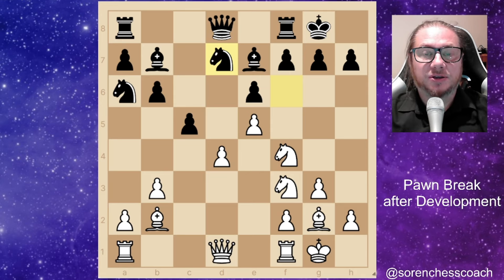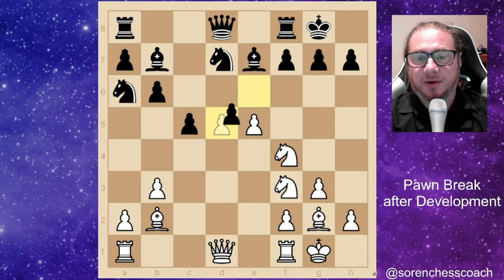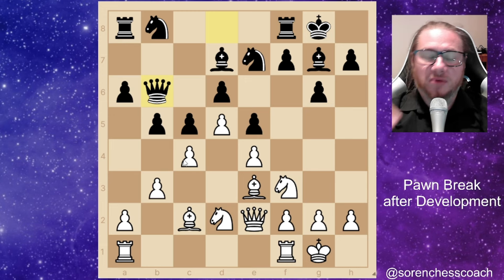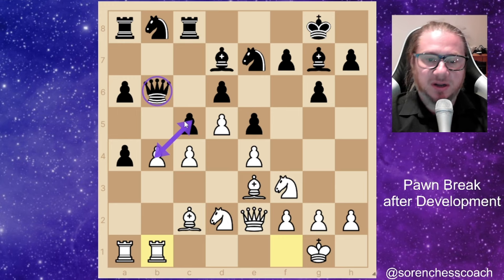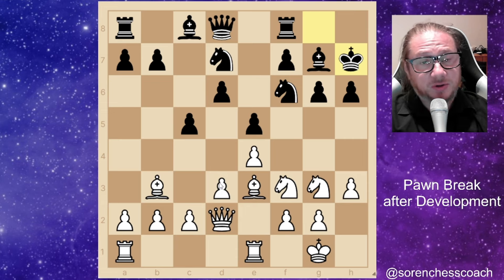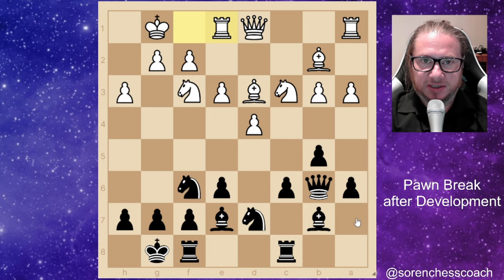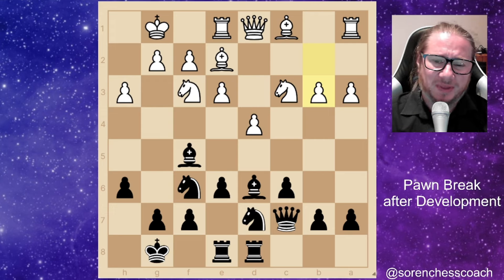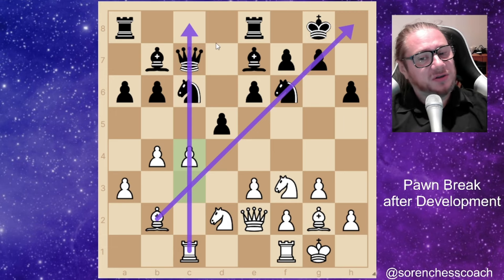Pawn Break: What You Need to Know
Learn how to execute a pawn break after development in this strategic chess tutorial. Master this essential move to gain a competitive advantage in your next game!